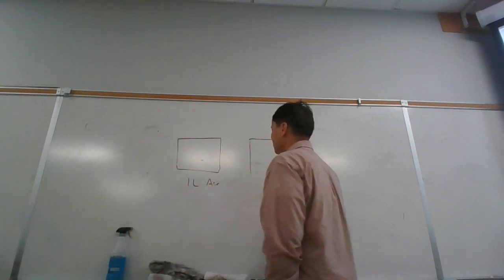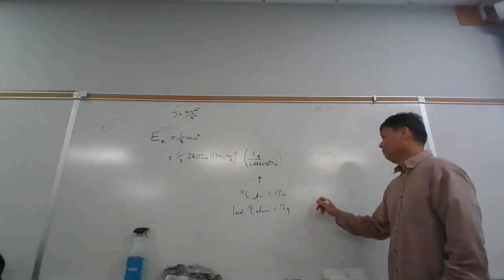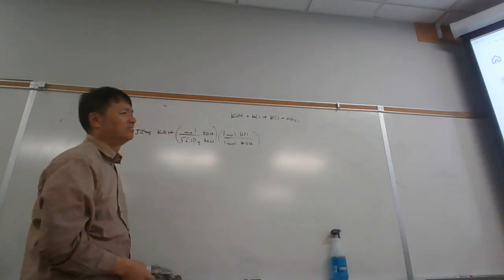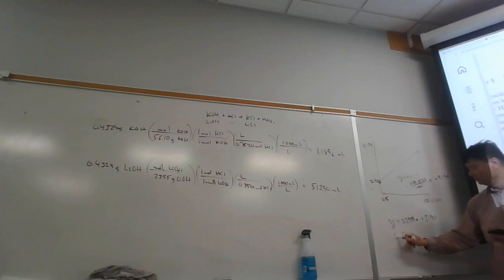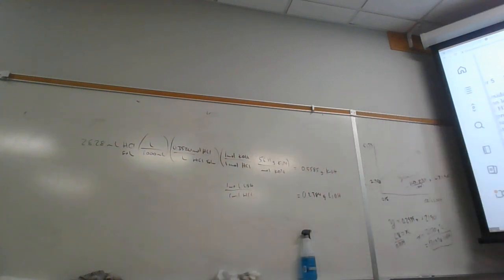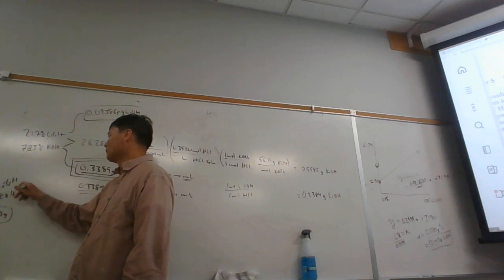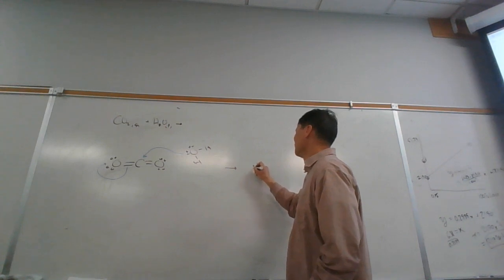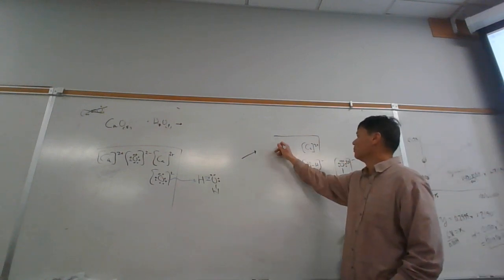Chem 1A 1234 040423